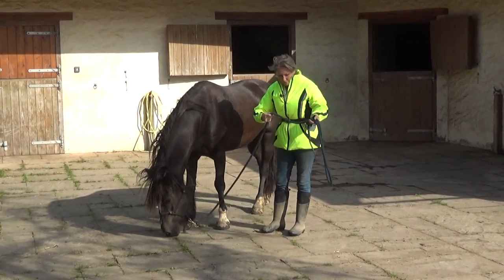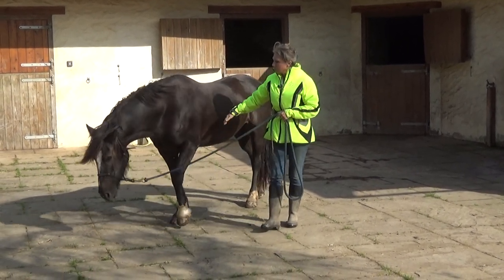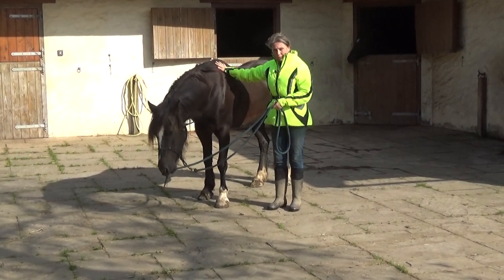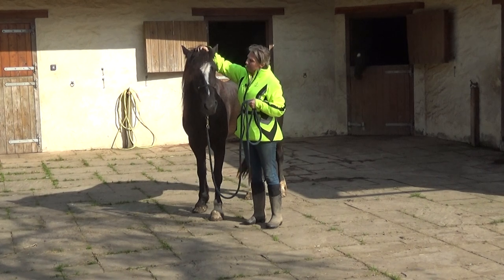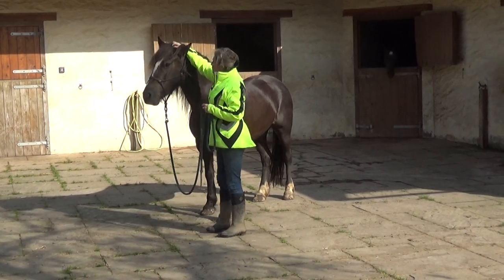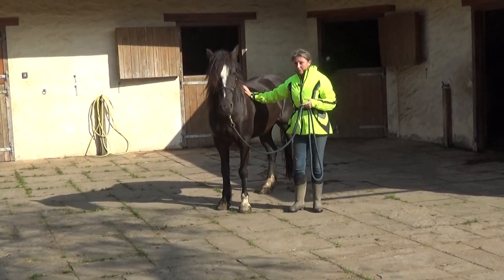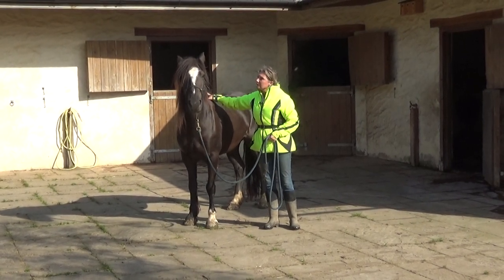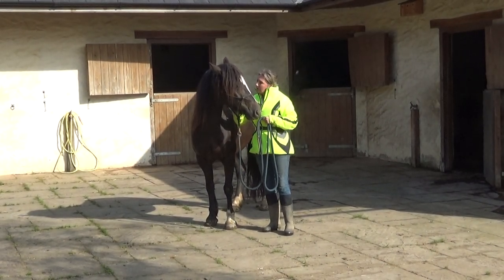Success using the Drive Line - Rosie series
An explanation of what the "drive line" on a horse is.

After much work in the round pen Rosie doesn't think the bolt seems like such a great idea.  Hurrah!